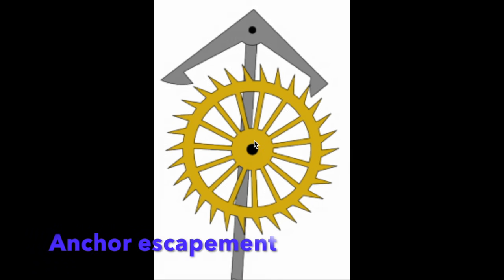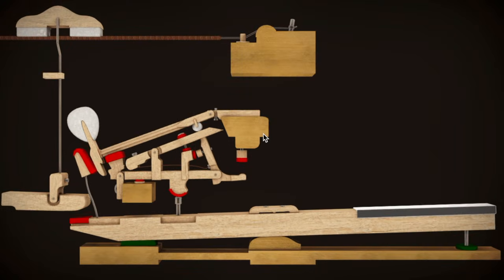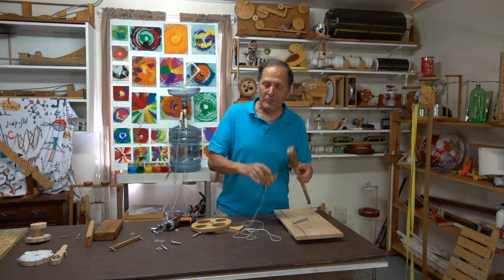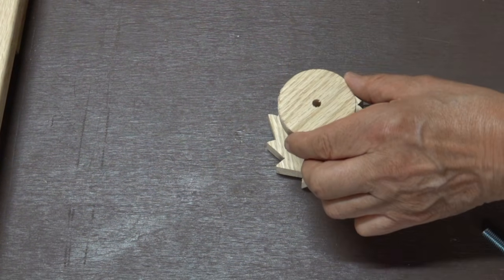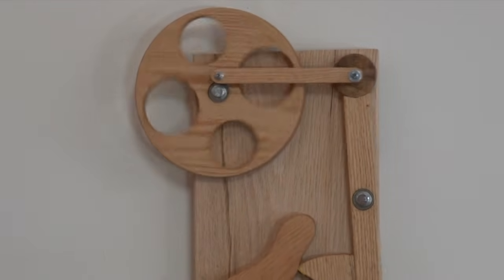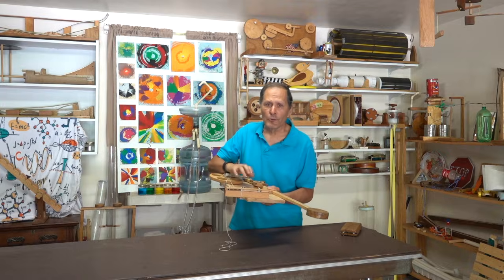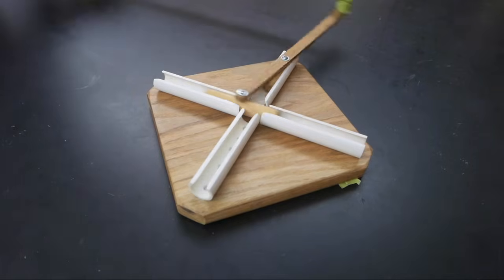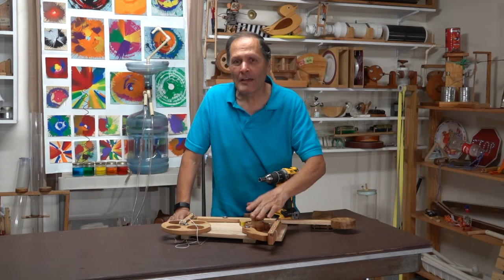Gravity Powered Escapement Wheel.... Simple machine lesson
This escapement wheel is a good example of showing how simple machines work together in the performance of a task,  in this case turning a flywheel.  I have found that students have a natural curiosity to explore these  types of devices and are very interesting in learning more   about concepts such as energy, work, forces, friction, and mechanical advantage of simple machines as they are in operation.  I've included some other devices and ideas  that I've also found to be good teaching tools.

Here is a list of the Videos of other devices shown during presentation

Questions
1.Draw a flow chart that follows possible energy types from the with origin, to power the device, and ending with the final form.
2.Identify each simple machine and if it has a mechanical advantage.
3.What was the purpose of having the weight supported by two strings instead of a single line?
4.Identify how the force changes as it progresses through device.
5.Identify the class of lever for the locking tooth lever, how does the class change as it is in operation?
6.Identify the pivot point, effort and resistance of the lever.
Identify the class lever is the whole pendulum?
7.If we cut off the top part of the pendulum, it would still act as a lever, identify the class, the fulcrum, effort, and resistance is the upper section of the pendulum were not attached to the wheel
8.Identify the pivot point, effort and resistance of the lever with the stop tooth.
9.How does the force change due to the size difference between the escapement wheel and the wheel with the applied force?
10.What would be the effect of changing the size of the wheel that the string is wrapped on?  How would this effect the force on the escapement?
11.Why do the extensions on the winding wheel make it easier to turn?
12.What is the effect of applying force near the hub on the flywheel?
13.Verify the change in force using a spring scale for the weight of the force applied to the escapement wheel.   Determine the ideal measurements versus what was found and explain the differences.

music used in video. Apple iMovie free file. carousel

CC Anchor escapement created by Chetevorno
CC Lever escapement created by Mario Frasca
CC Grasshopper escapement, developed by John Harrison
CC Coaxial escapement developed by Adithyamic gaming..